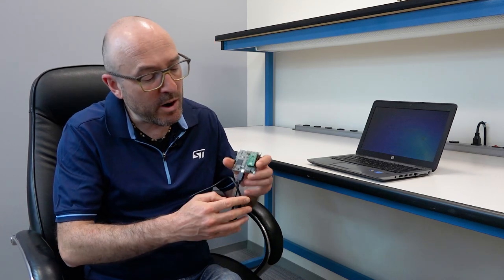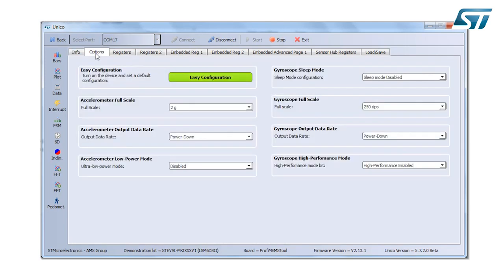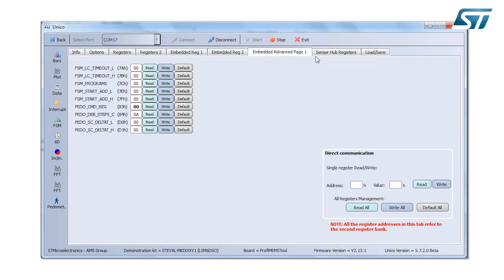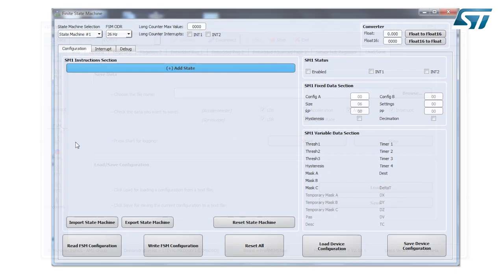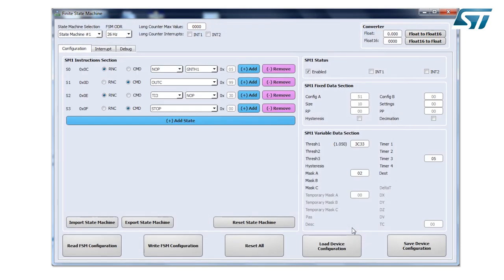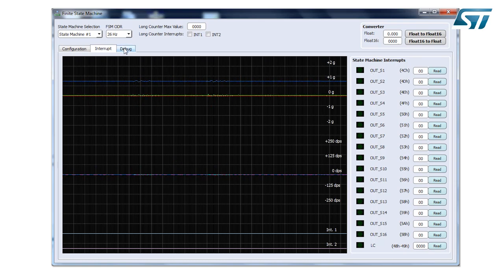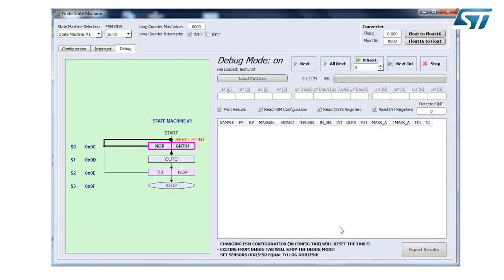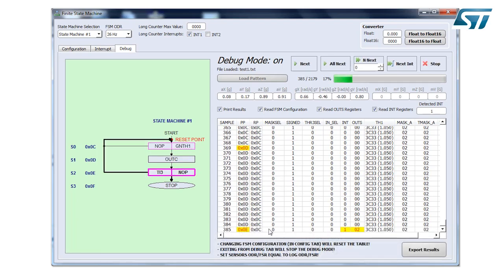Introduction to LSM6DSO: Finite State Machine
The LSM6DSO is a system-in-package featuring a 3D digital accelerometer and a 3D digital gyroscope boosting performance at 0.55 mA in high-performance mode and enabling always-on low-power features for an optimal motion experience for the consumer.

The LSM6DSO supports main OS requirements, offering real, virtual and batch sensors with 9 kbytes for dynamic data batching. ST’s family of MEMS sensor modules leverages the robust and mature manufacturing processes already used for the production of micromachined accelerometers and gyroscopes. The various sensing elements are manufactured using specialized micromachining processes, while the IC interfaces are developed using CMOS technology that allows the design of a dedicated circuit which is trimmed to better match the characteristics of the sensing element.